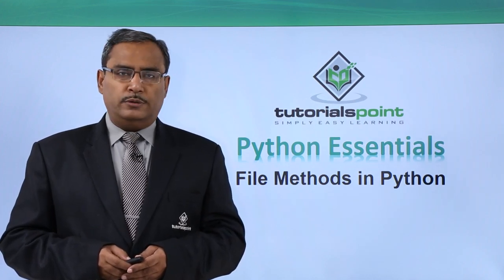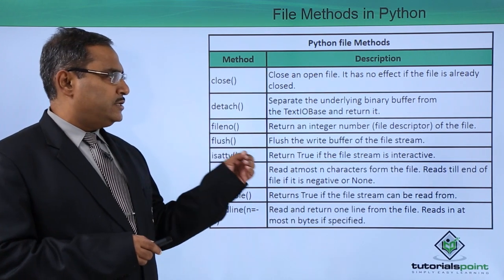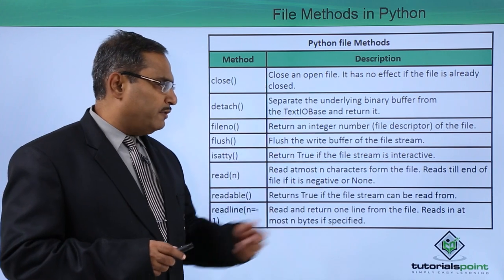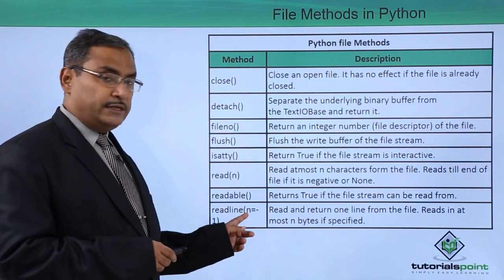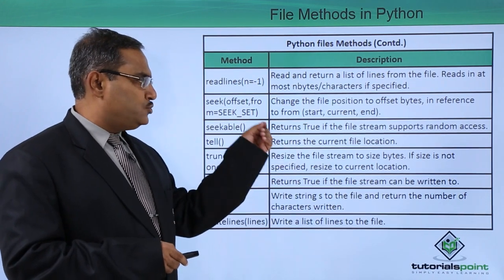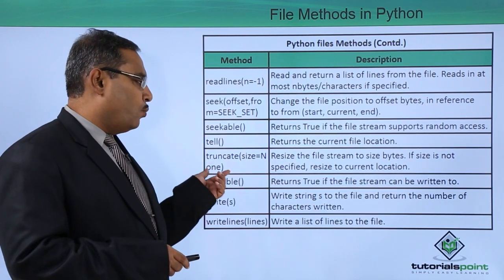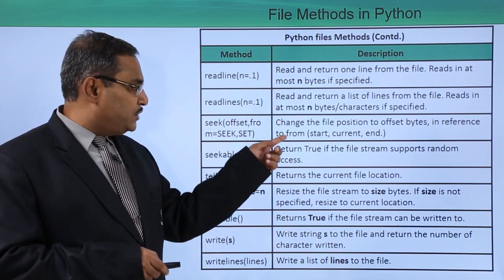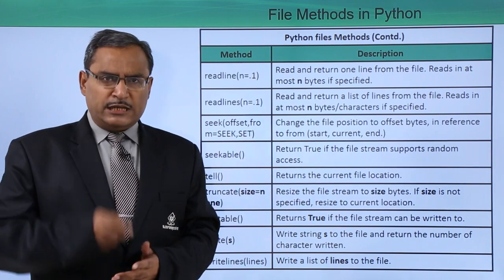Python - File Methods